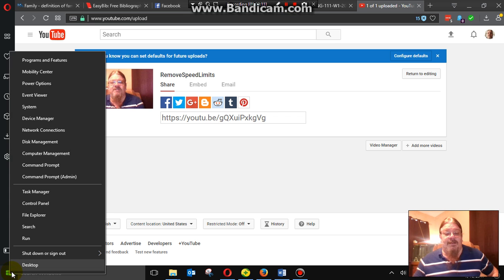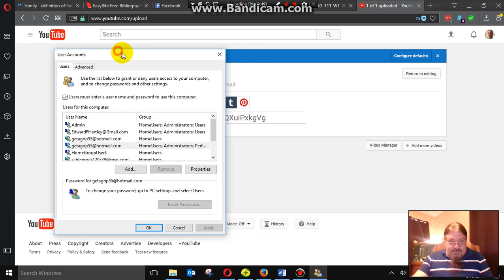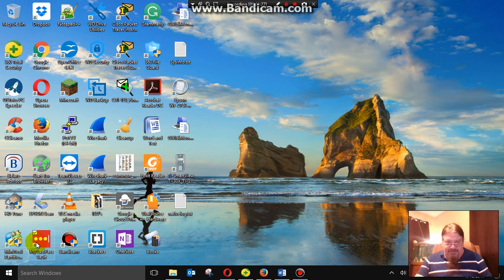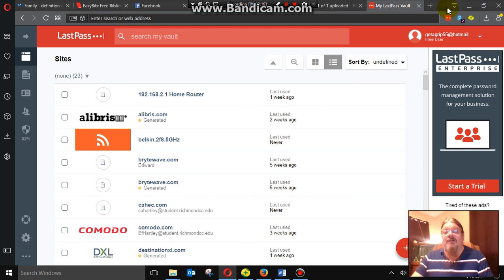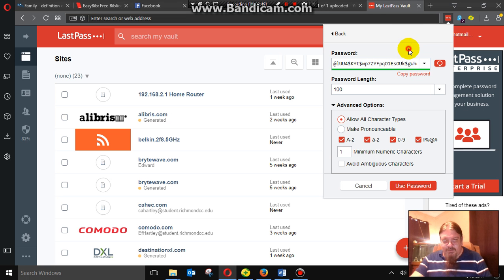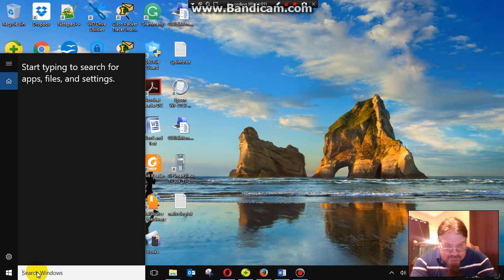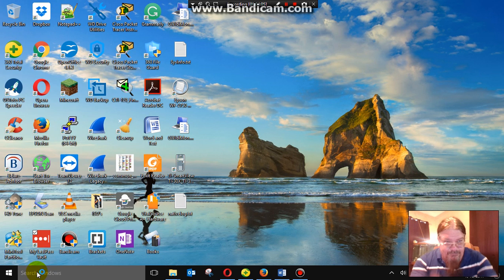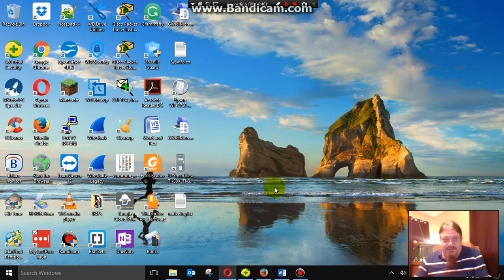Computer Safety Tips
Computer Safety Tips in plain English that everyone can understand.